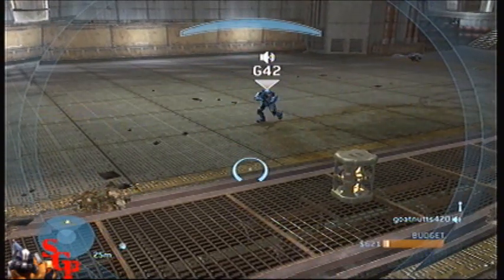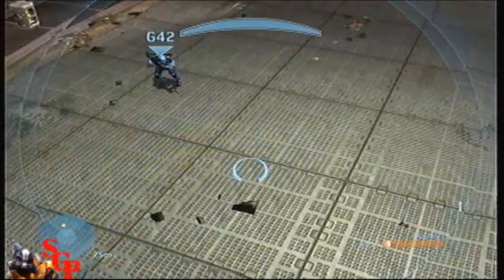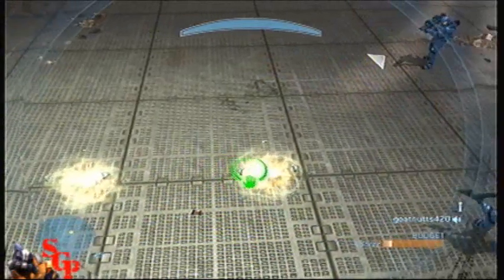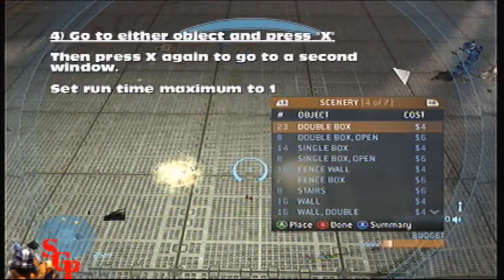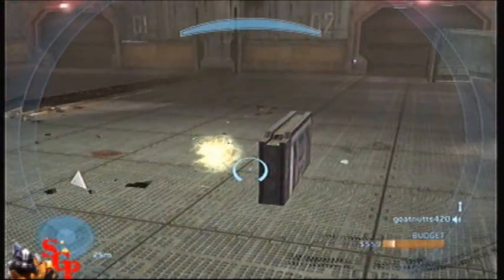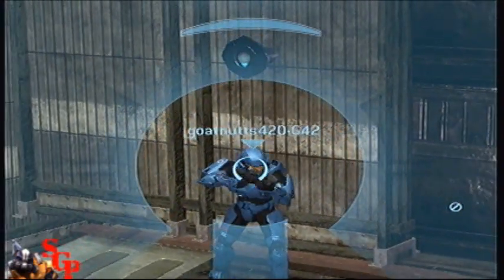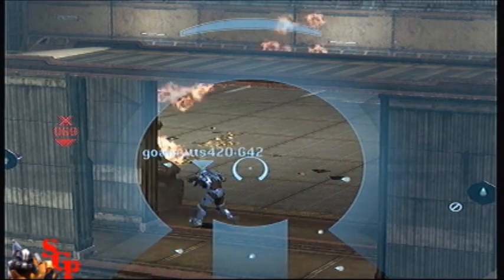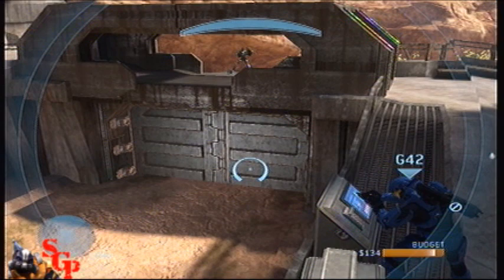Halo 3 Forge Tricks of The Trade - Min/Max Switches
Tricks of The Trade: Min Max Switches
Learn how to Forge with the best of them. Courtesy of HomerSPC, AZN FTW, Goatnutts420, Coyote1023, Ferretness.

Video produces in sponsorship with Halo 3 Artificer and Sour Grunt Productions.